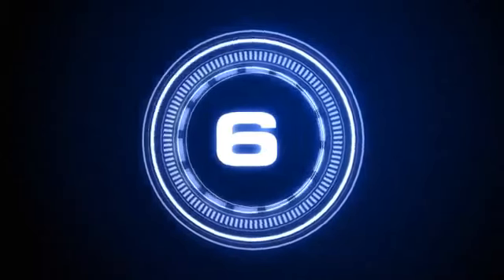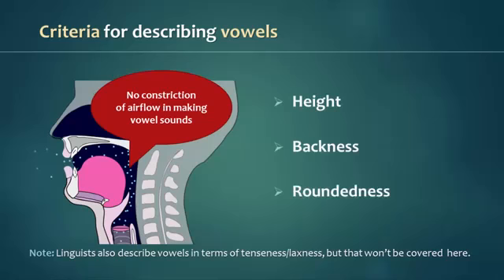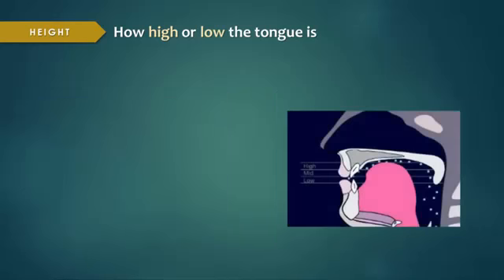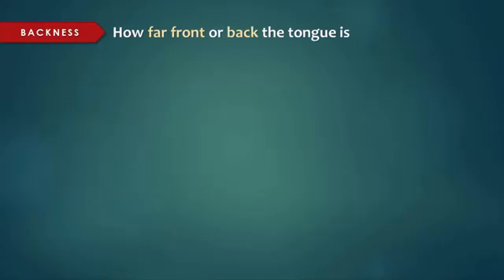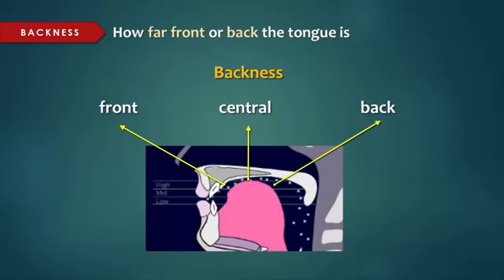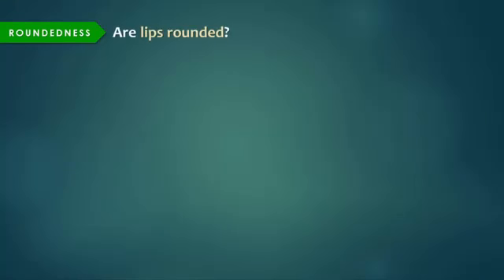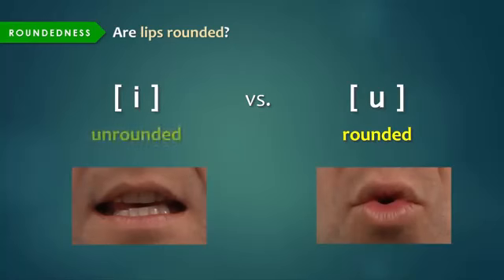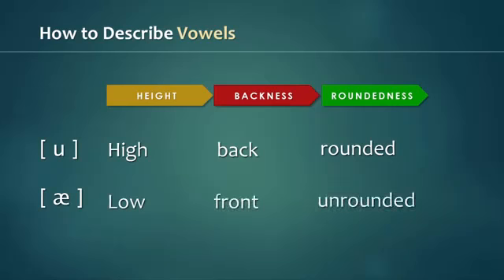Description of Vowels in English Phoneticsوصف الأصوات المتحركة الإنجليزية فى علم الصوتيات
Description of Vowels in English Phonetics
وصف الأصوات المتحركة الإنجليزية فى علم الصوتيات